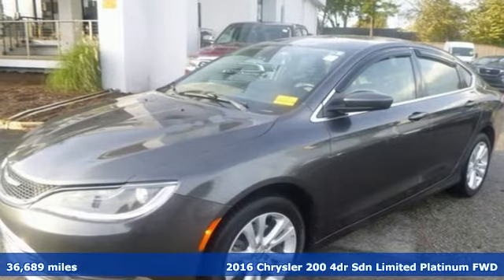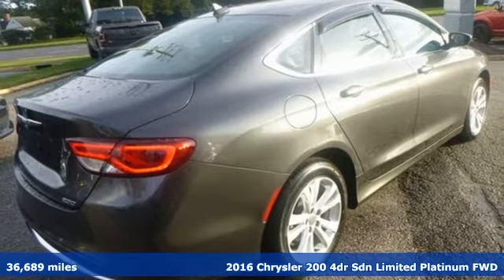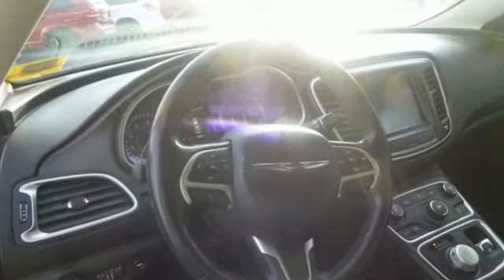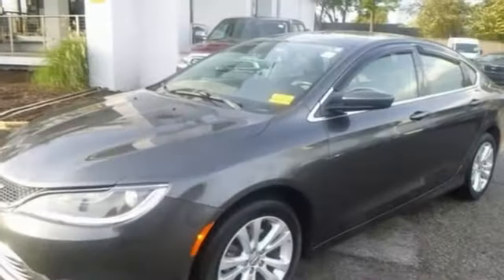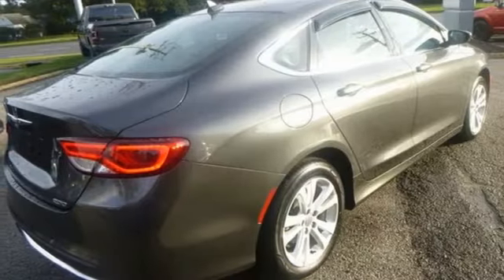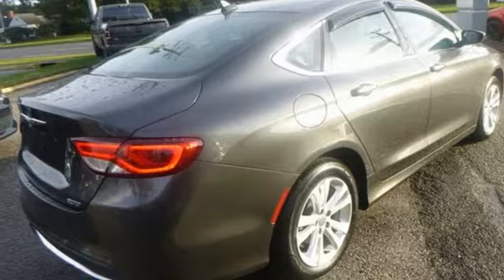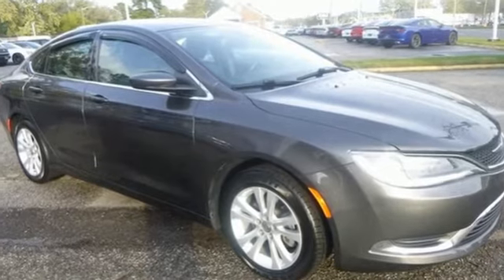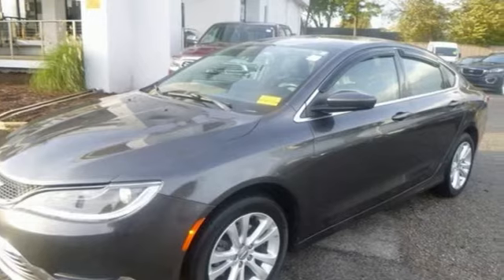Used 2016 Chrysler 200 Virginia Beach VA Norfolk, VA 18211062A - SOLD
Year: 2016
Make: Chrysler
Model: 200
Trim: Limited
Engine: 2.4L 4-Cylinder SMPI SOHC
Transmission: 9-Speed 948TE Automatic
Color: Gray
Interior: black
Mileage: 36689
Stock #: 18211062A
VIN: 1C3CCCAB2GN175955
JUST ARRIVED. PENDING INSPECTION. Clean CARFAX. granite crystal metallic clearcoat 2016 Chrysler 200 Limited FWD 9-Speed 948TE Automatic 2.4L 4-Cylinder SMPI SOHC 200 Limited, 4D Sedan, 2.4L 4-Cylinder SMPI SOHC, 9-Speed 948TE Automatic, FWD, granite crystal metallic clearcoat, black Leather, We are currently offering Vehicle Purchase Home Delivery by appointment. Please contact for details., 1-Year SiriusXM Radio Service, 6 Month Trial (Registration Required), 6-Way Power Passenger Seat, 8.4" Touchscreen Display, Accessory Switch Bank, For Details Visit DriveUconnect.com, For More Info, Call , GPS Antenna Input, Harman Radio Manufacturer, Heated Front Seats, Integrated Voice Command w/Bluetooth, Leather Seat Cushion, Leather Trimmed Bucket Seats, Leather Wrapped Steering Wheel, Nav-Capable! See Dealer for Details, Power 4-Way Driver Lumbar Adjust, Power 8-Way Driver Seat, Quick Order Package 24K Limited Platinum, Radio: Uconnect 8.4, Rear-View Auto-Dimming Mirror w/Microphone, SiriusXM Satellite Radio, Uconnect Access, Vinyl/Cloth Door Trim Panel.brbrRecent Arrival! Odometer is 15652 miles below market average! 23/36 City/Highway MPGbrbrAwards:br * 2016 KBB.com Brand Image Awardsbrbrbr*Every Internet Price includes current applicable manufacturer rebates, incentives, and dealer discounts. Some incentives may require financing through Chrysler Capital on approved credit. You may also qualify for additional manufacturer incentive programs (e.G., College graduate, owner loyalty, and military). See dealer for more details about these programs. Your additional costs are sales tax, tag and title fees for the state in which the vehicle will be registered, any dealer-installed options (if applicable) and a dealer processing fee ($699 Virginia, North Carolina). Freight charges: $1,495 (all new Chrysler, Dodge & Jeep models); $1,695 (all new RAM models). Prices are subject to change, and prior sales are excluded. While every reasonable effort is made to ensure the accuracy of this information, we are not responsible for any errors or omissions contained on these pages. Please verify any information in question with the dealer.

Address:
3152 Virginia Beach Blvd